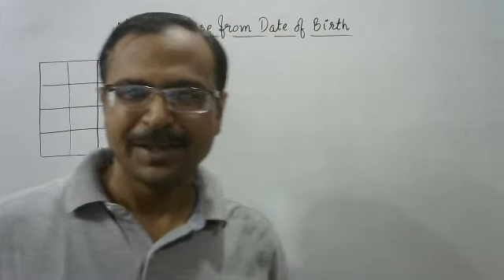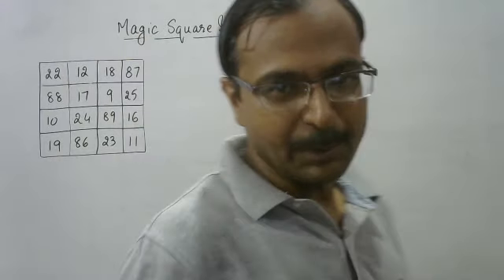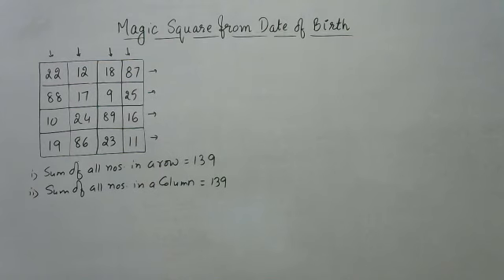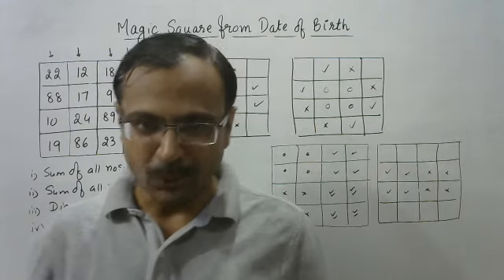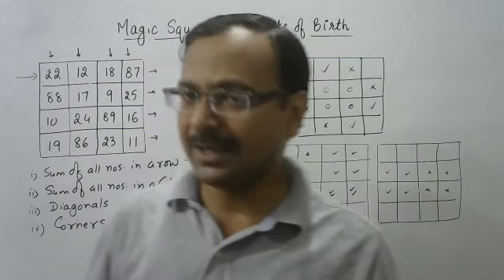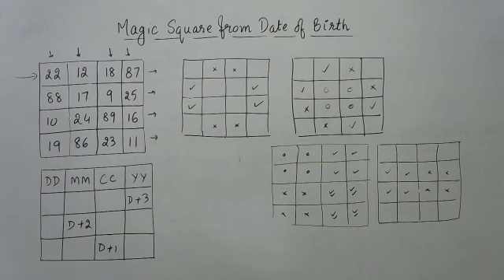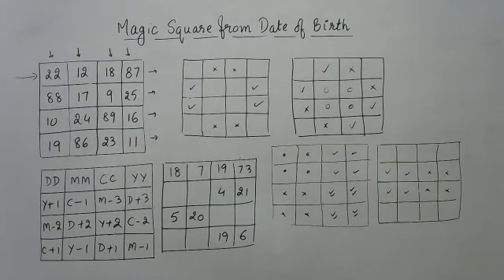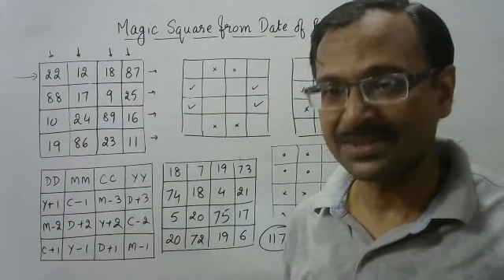Magic Square from your DATE OF BIRTH II Ramanujan's Magic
Srinivasa Ramanujan gave us this amazing magic square trick. he did it using his own date of birth. you can do it too. he gave the exact method of doing it. try this and amaze your friends. for more such interesting videos, keep visiting:

for free and paid PDF downloads

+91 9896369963